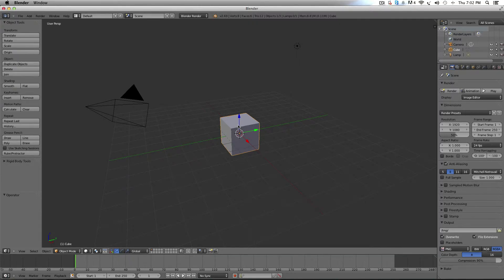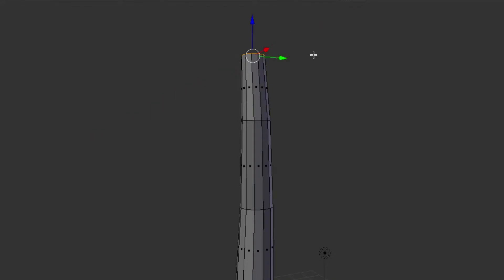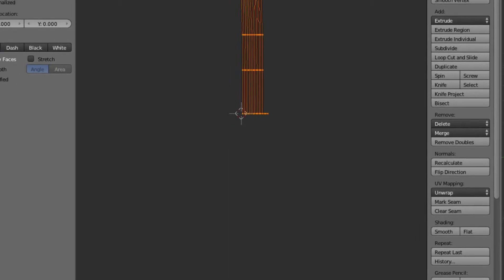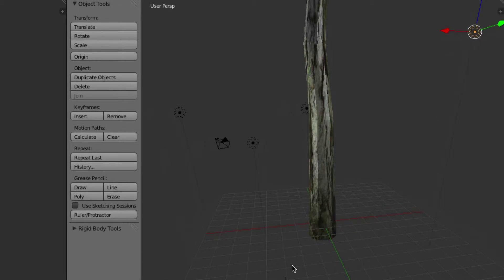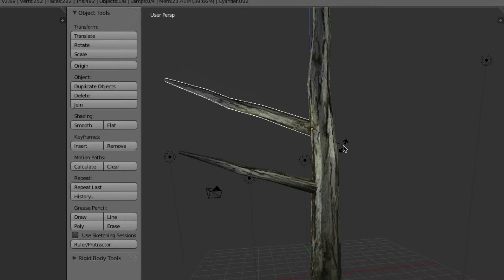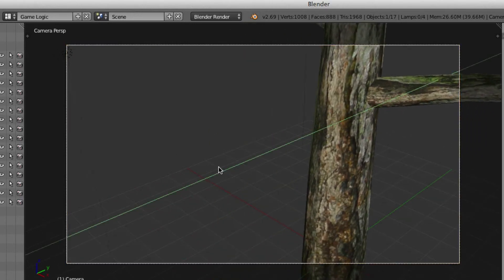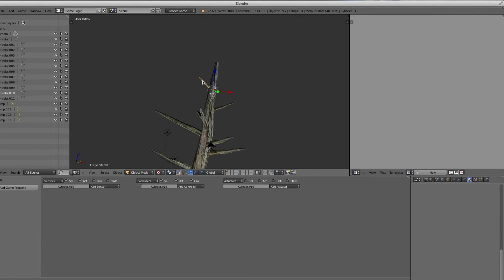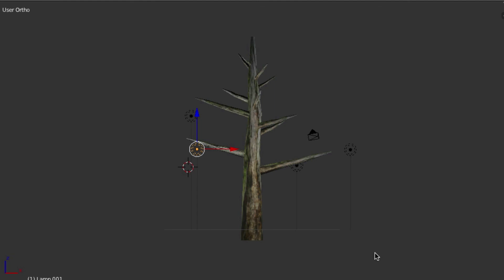Blender Game Engine - Elements - Maple Tree part 1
In this tutorial I show you the first part of making a maple tree for a game in blender. I used photos that I took of a maple tree to make the mapping of the trunk and then duplicate that, scale and rotate it to create the limbs. End result is a tree without leaves. next part we will be putting some leaves on it.